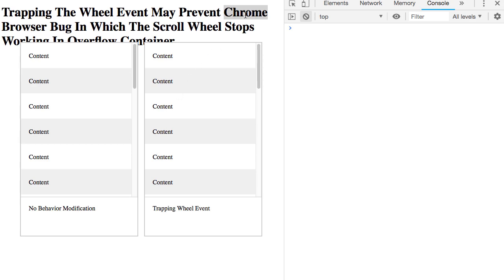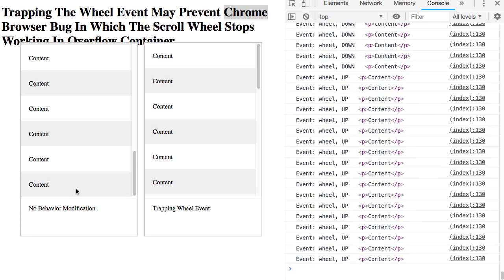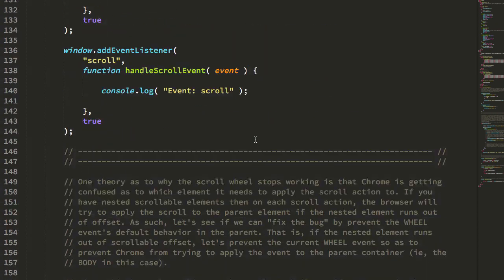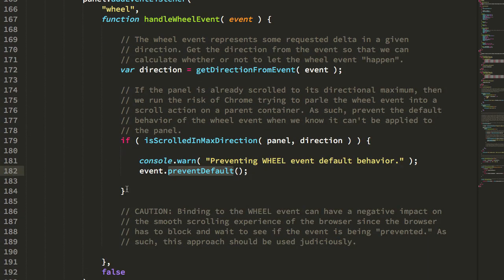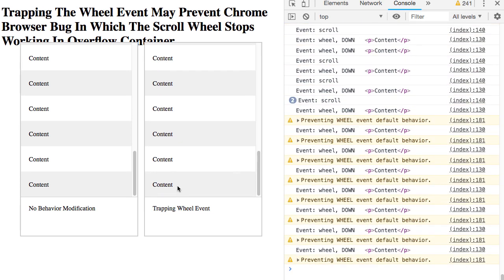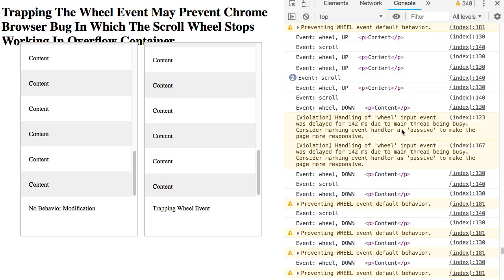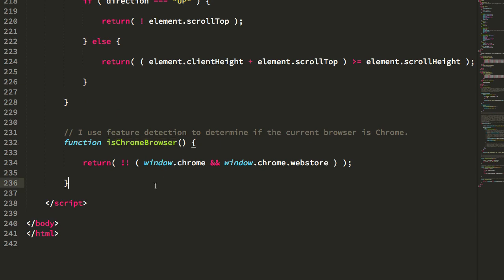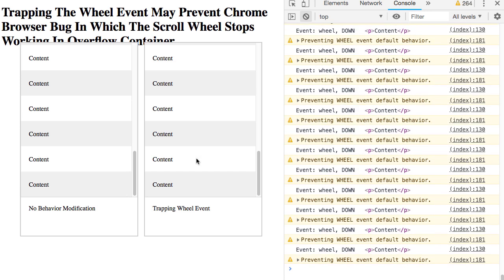Trapping The Wheel Event May Prevent Chrome Browser Bug In Which The Scroll Wheel Stops Working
Ben Nadel explores the possibility that trapping and preventing the "wheel" event in an overflow container may help mitigate a scrolling bug in the Chrome Browser in which the mouse-wheel appears to stop working once an overflow container runs out of consumable content.